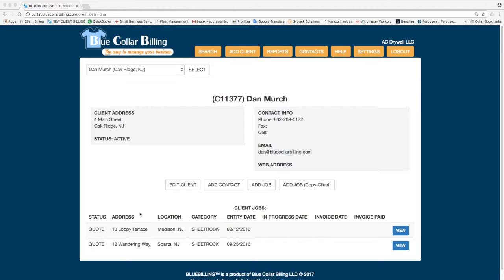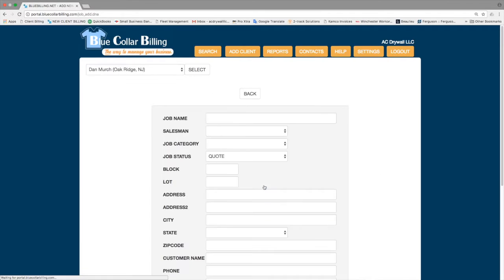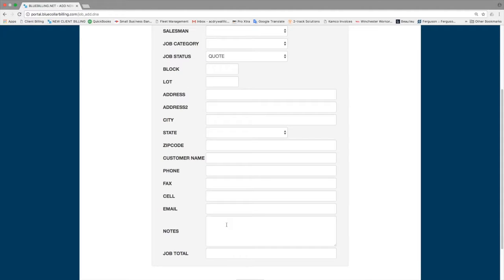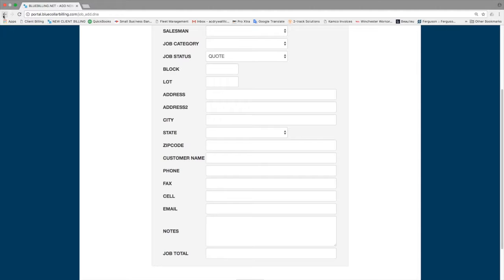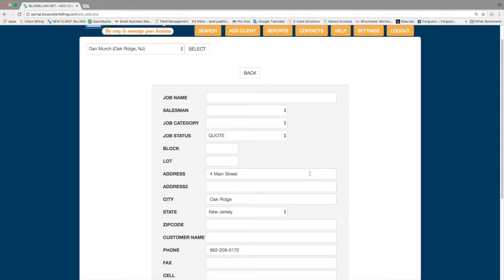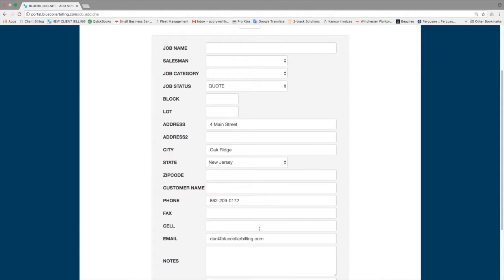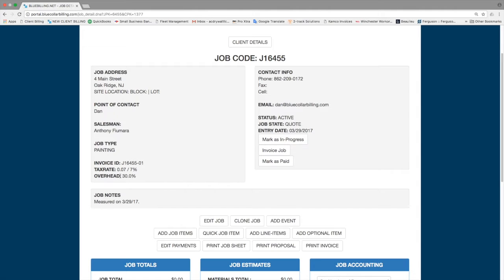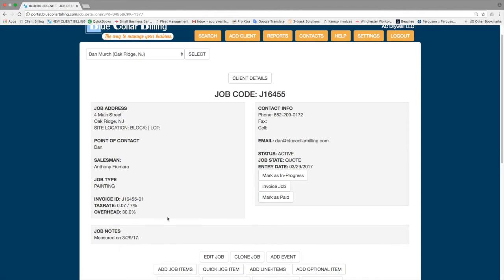Blue Collar Billing - How to Add a Job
Blue Collar Billing was built by contractors for contractors to simplify their estimating process. We know you would rather be out in the field than behind a keyboard, so we’ve made Blue Collar Billing easy to use.

In this video we cover how to add a job.